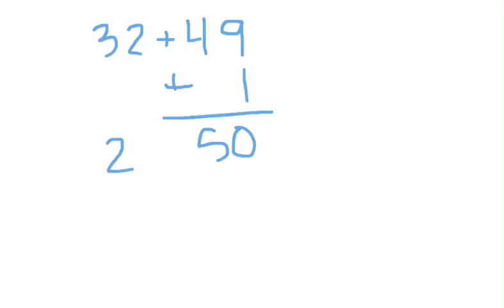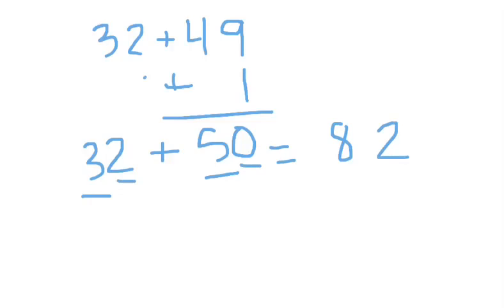Adding Up to a Friendly Number Math Strategy